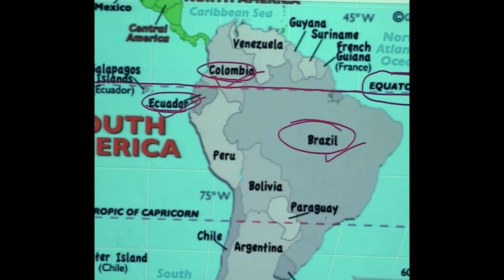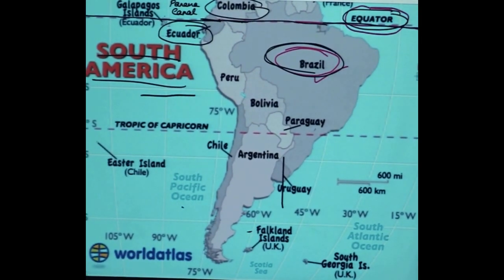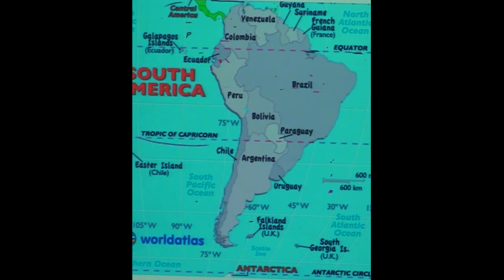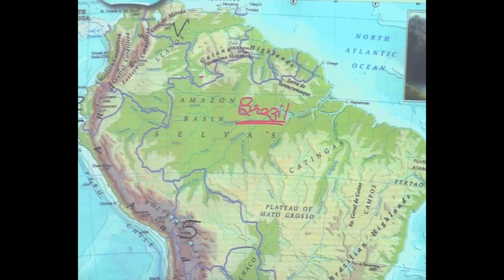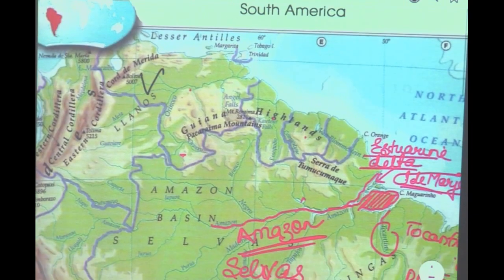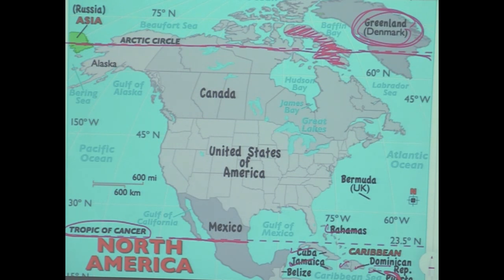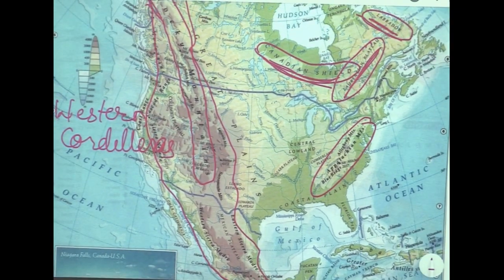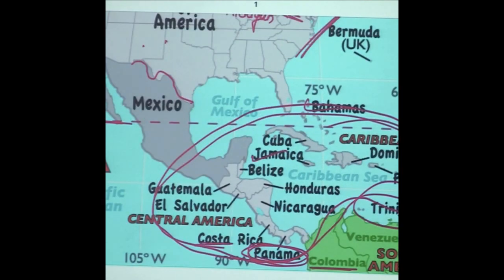Geography Mapping | Mapping I UPSC CSE/IAS Preparation I Prelims 2020 I Neetu Singh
Geography Prelims 2020

OBJECTIVE : To logically comprehend the nature of questions trends and practicality of preparations
STRATEGY : Timely coverage of syllabus with all required updations and geographic skill to handle map based questions
SUPPORT : Detailed discussion by Neetu Singh with open possibilities of doubt clearances
Also supportive study material.

To make your preparation complete and to help you crack prelims, Direction IAS announces General Studies Prelims test series 2020

This program is oriented to help you timely cover crucial geography part and get proper support to overcome the challenges faced in the syllabus for General Studies paper of the Preliminary Examination.

Reference Atlas : Orient Blackswan and World Atlas

PROGRAM IS INCLUSIVE OF

11 classes to comprehensively cover the syllabus of Geography GS Prelims
All India prelims test series 2020 both online and offline.
Comprehensive discussion of the tests
Individual doubt clearing sessions by Neetu Singh